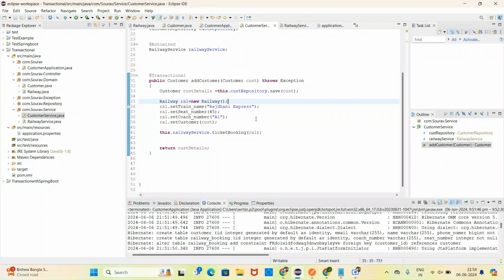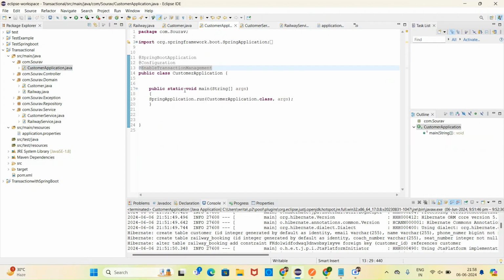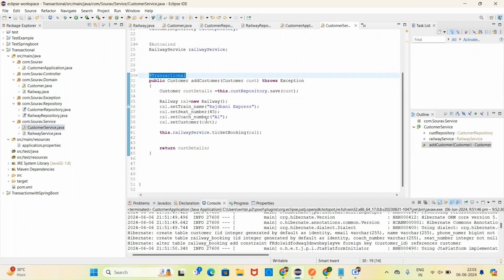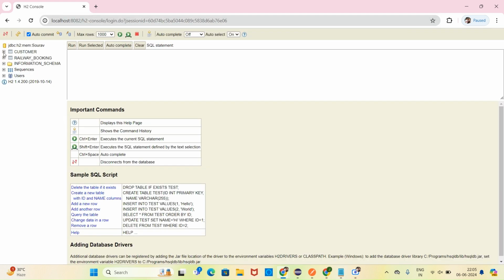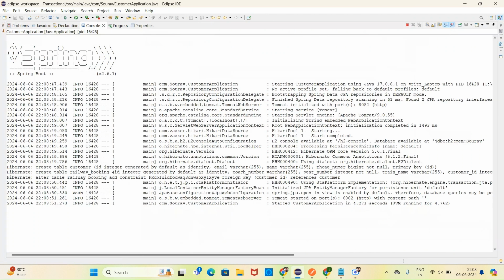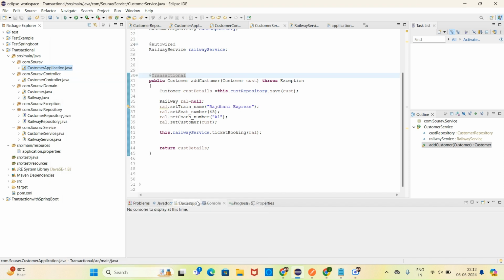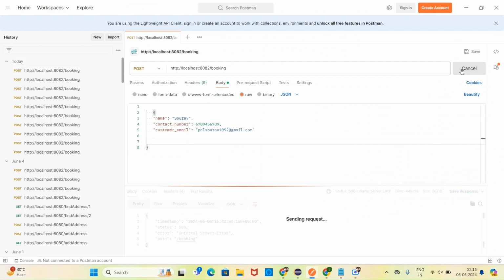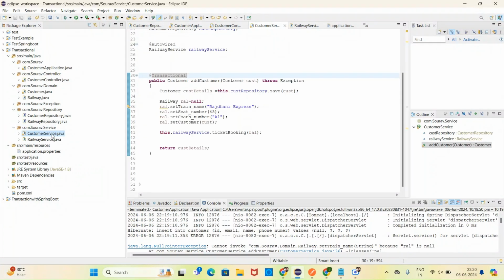Transaction Management system using Springboot